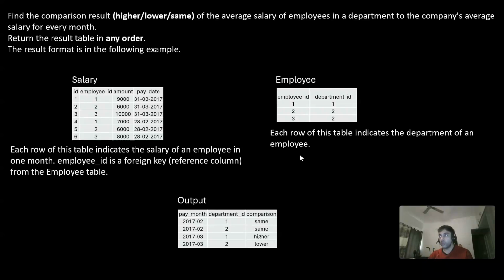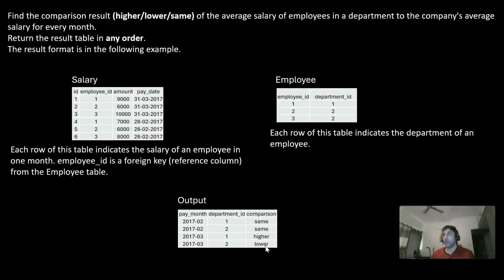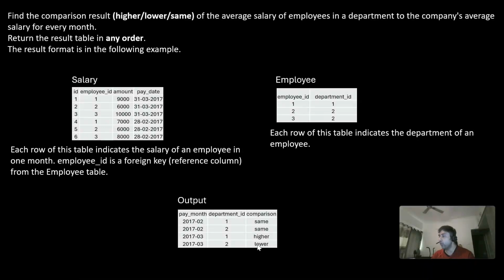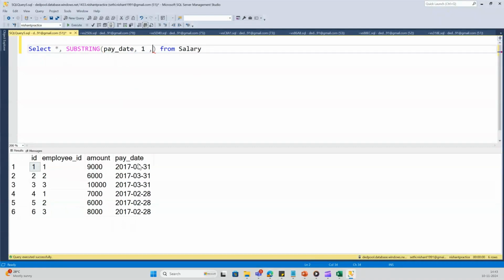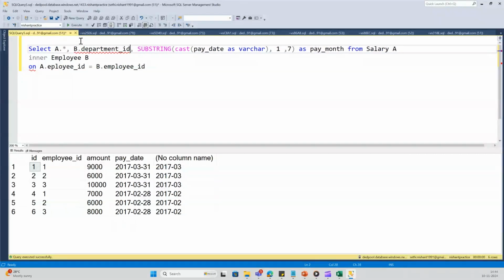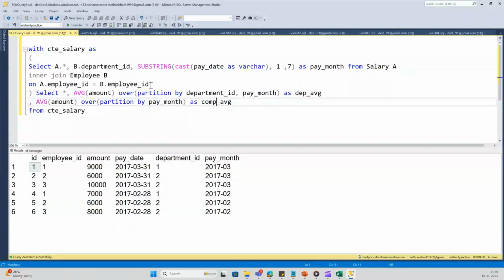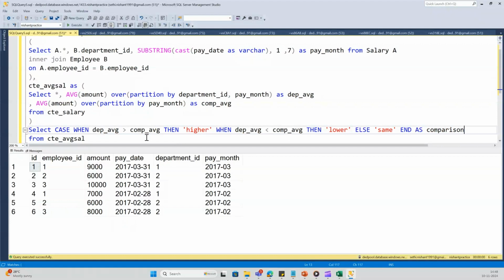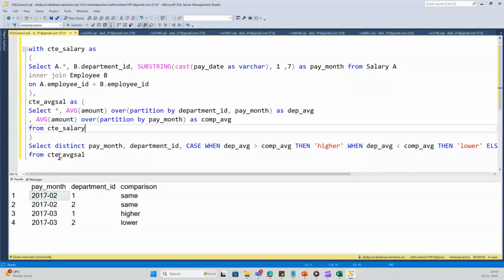SQL Interview: Compare Department vs Company Salary (Asked at Amazon!)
💼 Average Salary – Department vs Company (SQL Interview Problem)
This is a classic SQL question you’ll likely face in Data Engineering interviews at companies like Amazon, Google, Meta, and Netflix.

In this challenge, you're asked to compare each department’s average salary to the overall company average, and identify whether departments pay above or below that benchmark — a real-world data scenario that tests your mastery of aggregation, subqueries, and joins.

✅ You’ll Learn:

How to calculate multiple aggregates in a single query

Using AVG(), GROUP BY, and subqueries effectively

Handling comparisons between group and overall metrics

Interview-style SQL thinking for analytics and data engineering roles

SQL learners looking to handle nested logic and aggregations

Real-world business analytics problems

🧠 Difficulty: Intermediate
🧰 SQL Flavor: MySQL / PostgreSQL

🔍 Don’t forget: Understanding how to compare grouped data to global aggregates is key in interviews and dashboards alike!

0:00 Problem Explanation
1:42 Solution Intro
3:48 Code